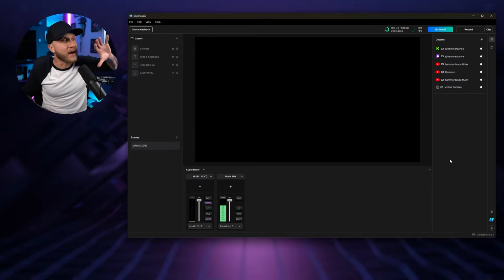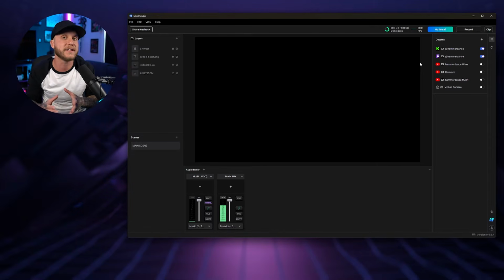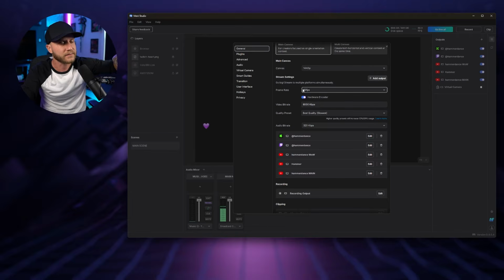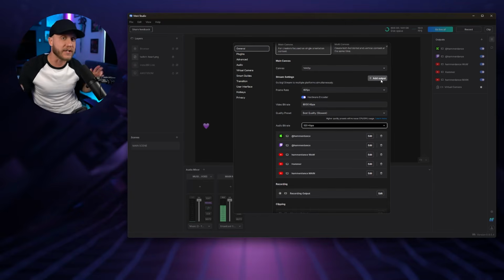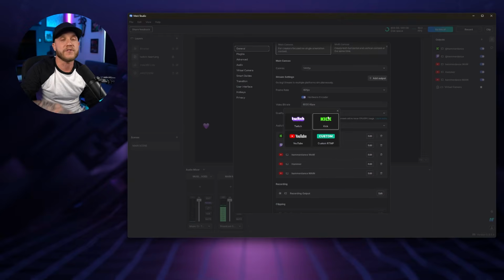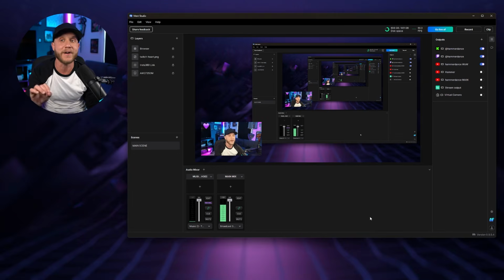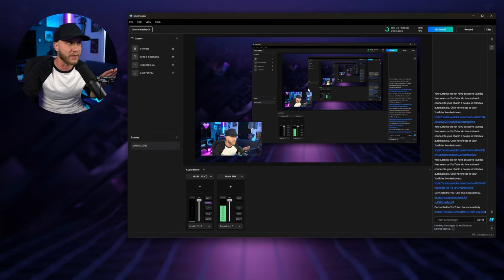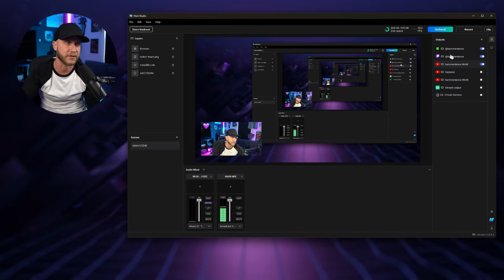How To Multi-Stream For FREE With MELD Studio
In this video we go over how to setup Meld Studio for multi-streaming for FREE. So many people are constantly looking for how to multi-stream for free, and meld studio has answered!